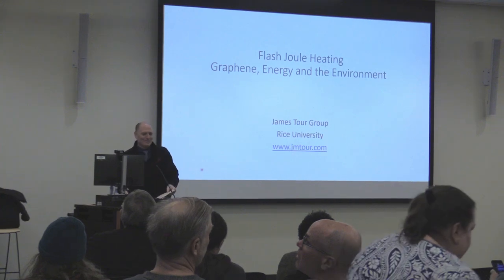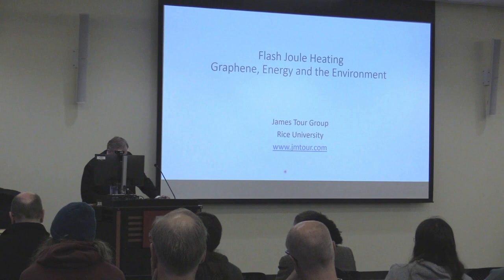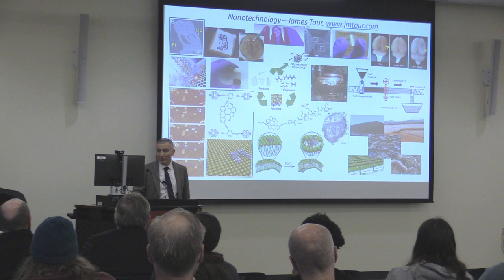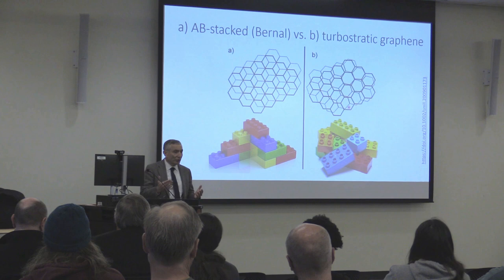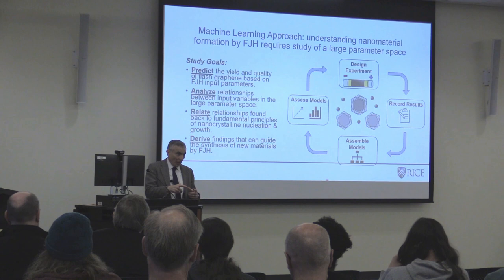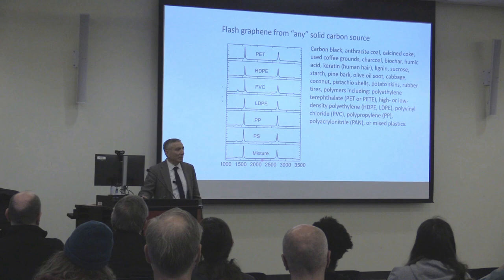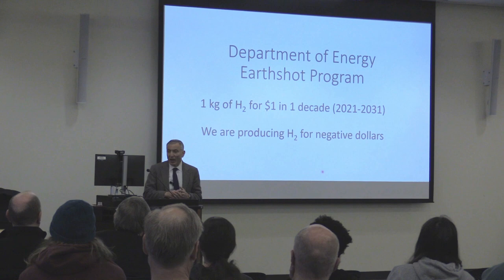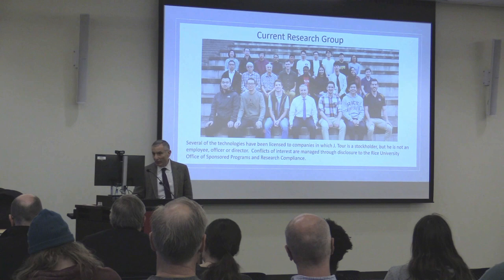2023 3M/Ronald A. Mitsch Lecture in Chemistry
Making Graphene and Cleaning the Environment in a Flash with Flash Joule Heating - April 21, 2023

Guest lecturer: James Tour, the T. T. and W. F. Chao Professor of Chemistry and professor of materials science and nanoengineering at Rice University

Dr. Tour will discuss using the flash Joule heating (FJH) process to convert carbon products into graphene in 100 milliseconds, using no solvents or water and an input of just $30 in electricity per ton of graphene, which has a commercial value of approximately $100,000. The process can be used on waste materials such as rubber, plastic, and food waste and is being scaled to ton-per-day production by summer. In addition, using this graphene for composites formation will be discussed, and a method of using natural gas for energy with zero CO2 emissions will be presented.

The FJH process can be used for urban mining electronics waste, obtaining rare earth elements from fly ash and bauxite residue, and one-step soil remediation of organics, perfluoroalkyl substances (PFAS), and heavy metals.

For more information about Hamline University's Department of Chemistry, please